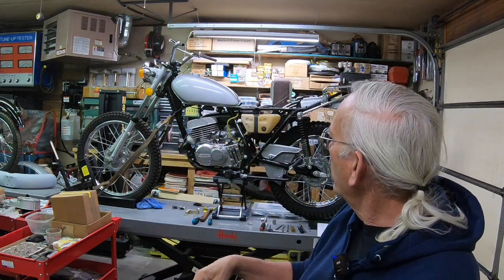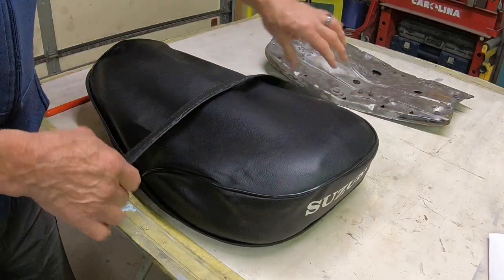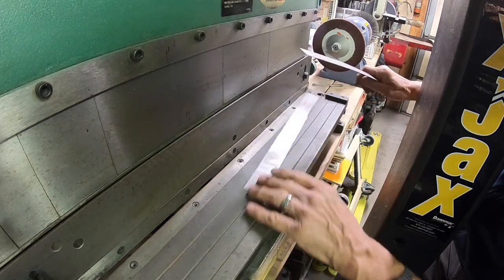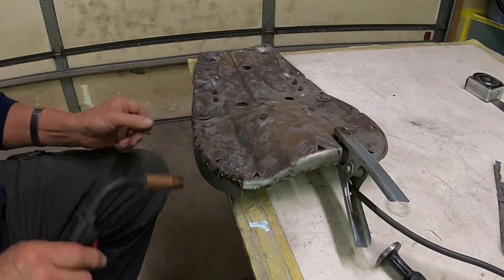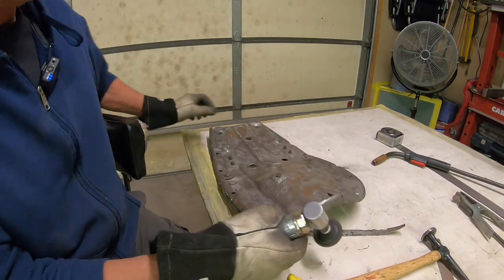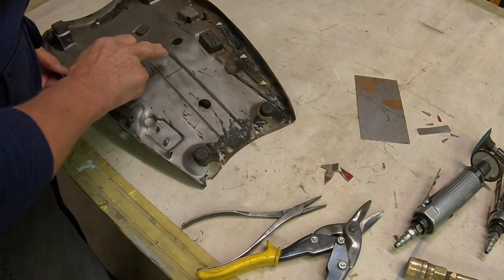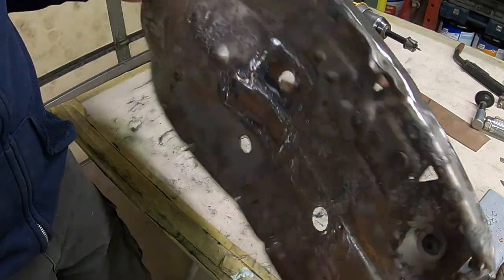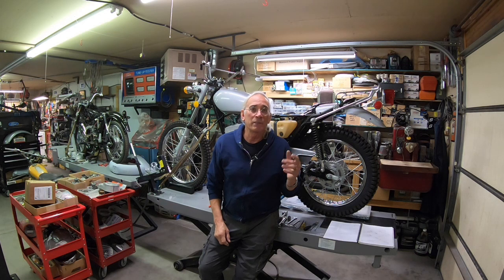Repair your motorcycle seat pan, Suzuki TS250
In this video I repair the seat pan for the 1975 Suzuki TS250, by using a welder, tin snips, and other basic hand tools you can repair your pan to new condition again. At least functionally.